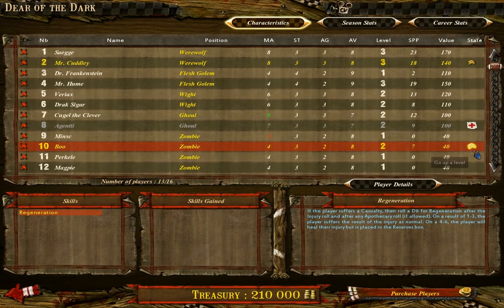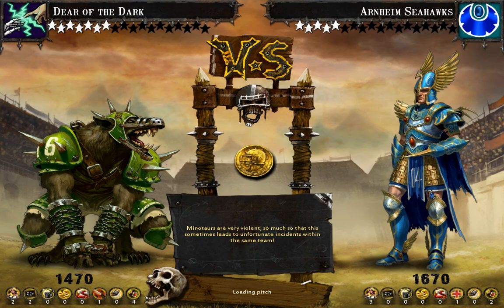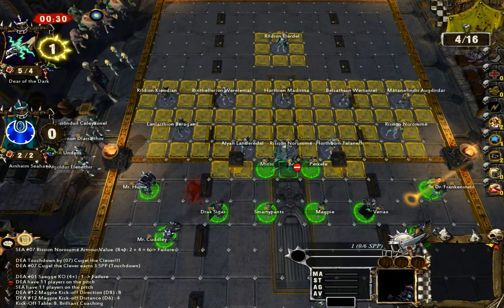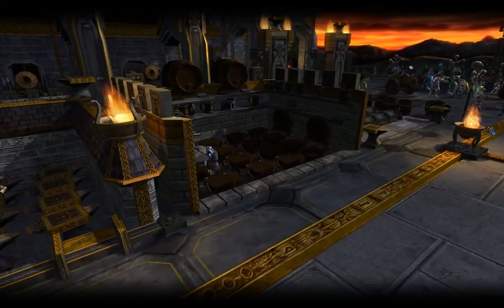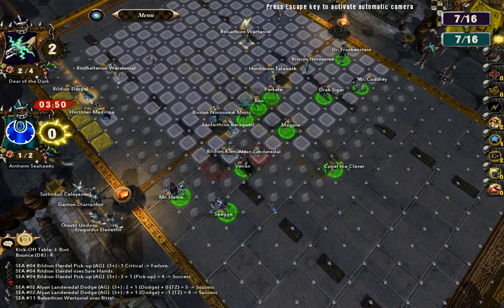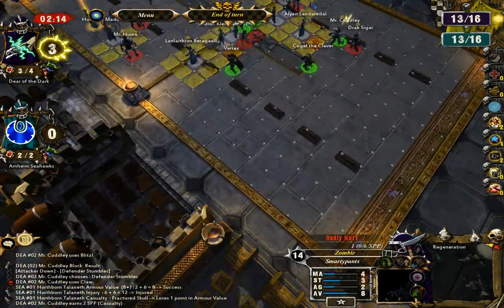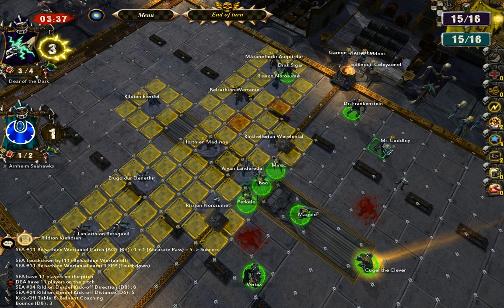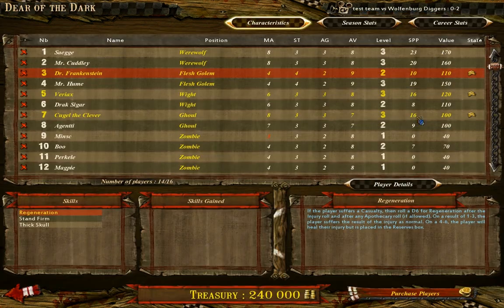Let's play Blood Bowl (interactively) - Episode 12 [The Grand final of the Aerial Cup]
The Grand final match begins, and another tournament awaits after this one.